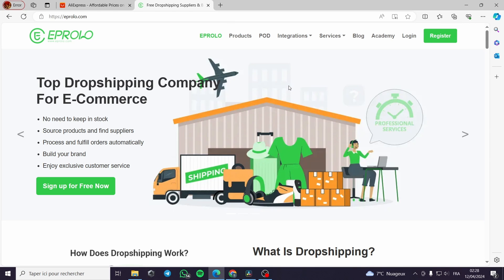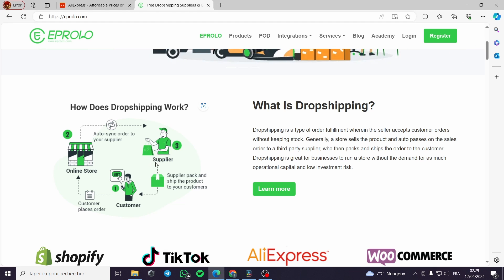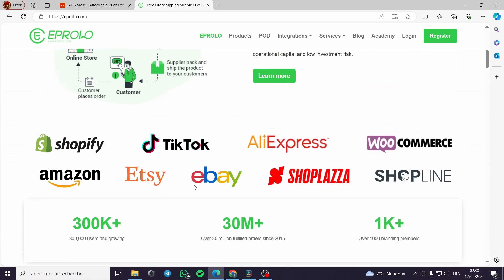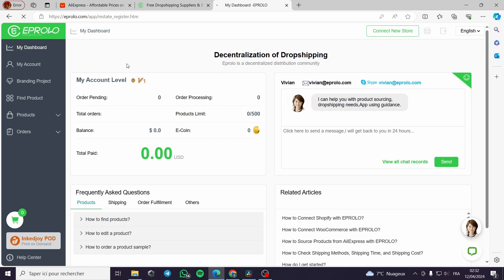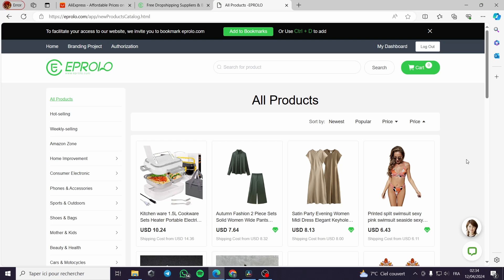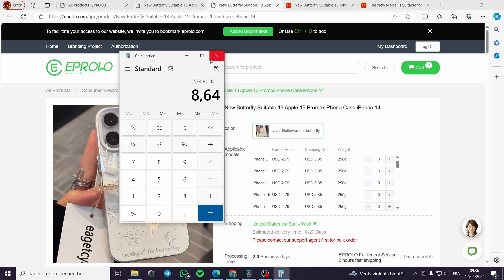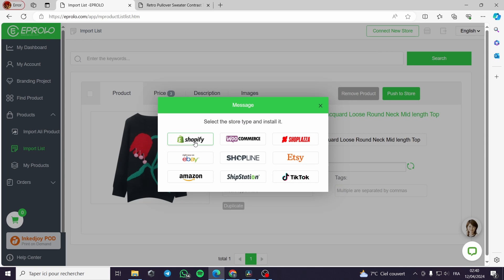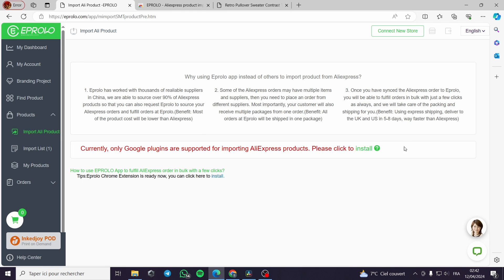Eprolo Dropshipping Tutorial | How to Use EPROLO for Dropshipping 2025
Eprolo Dropshipping Tutorial
If you are looking for a video about How to Use EPROLO for Dropshipping, here it is!